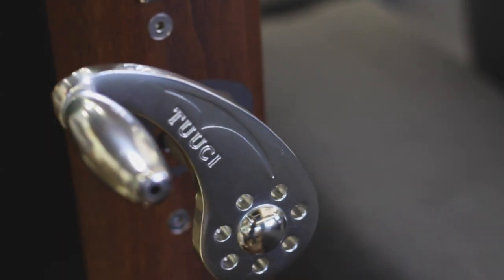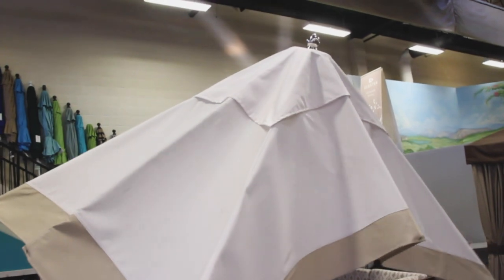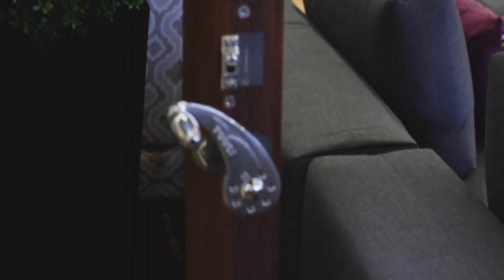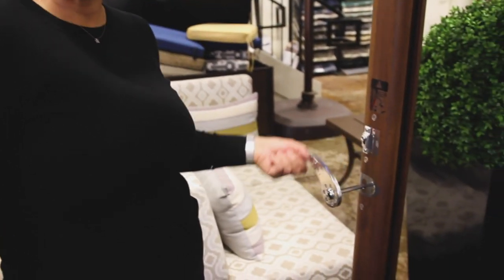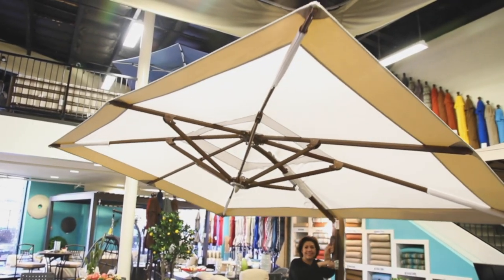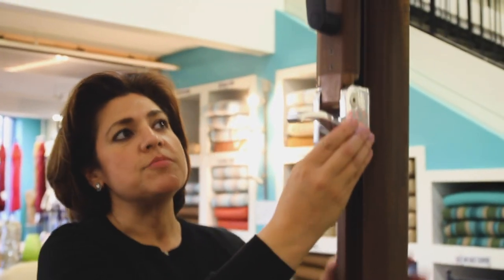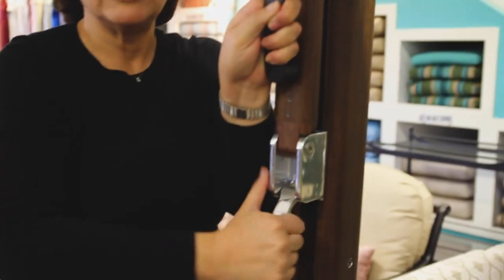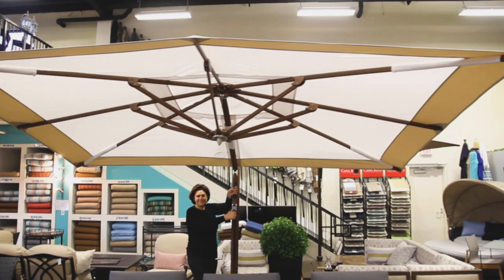Our Tutorials: The Cantilever Umbrella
Outdoor Elegance's Monique Wood shows us how to use Tuuci's Ocean Master Cantilever Umbrella, and the design that makes it a work of art.